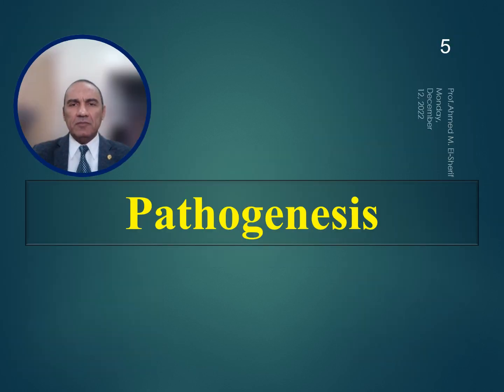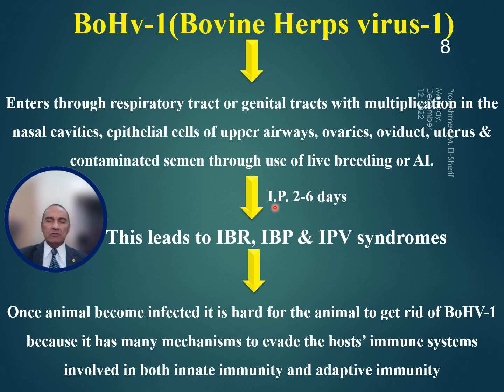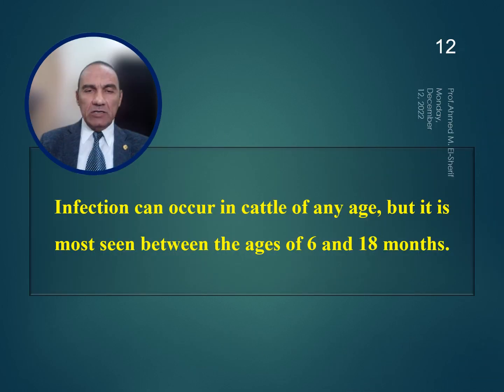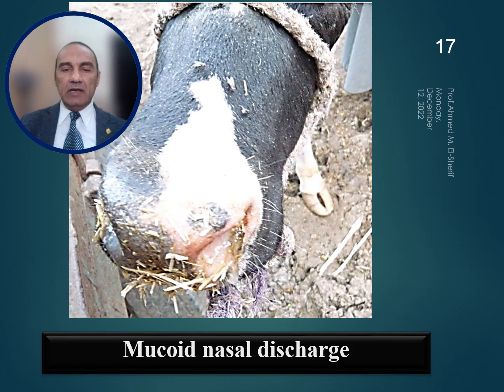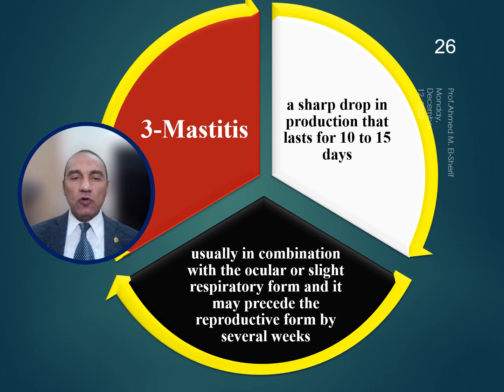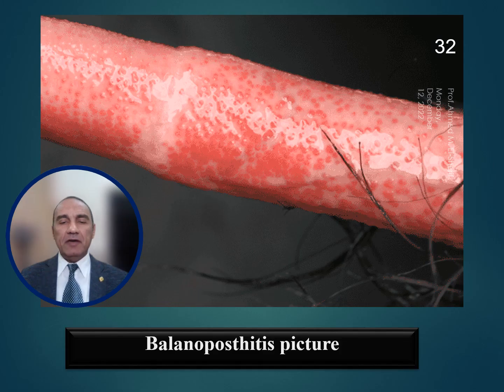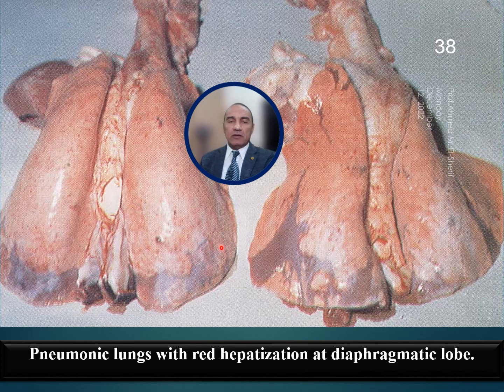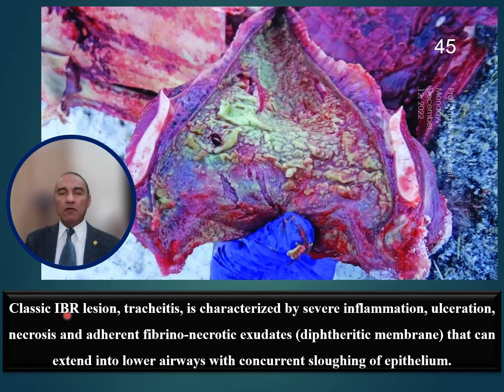IBR (2nd part) by Prof.A.M.Elsherif 2022-الجزء الثانى من مرض إلتهاب الأنف والقصبات الهوائية المعدى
This film explain and discuss in a confarmatory ducoments the 2nd part of Infectious bovine rhinotrachitis in bovine distrects all over the world.  This part is about Pathogenesis, clinical sings and poatmortem sings of this important disease.